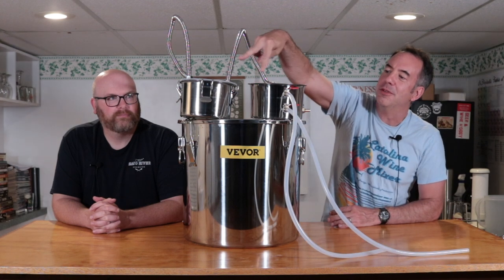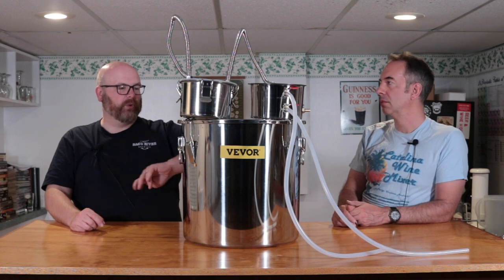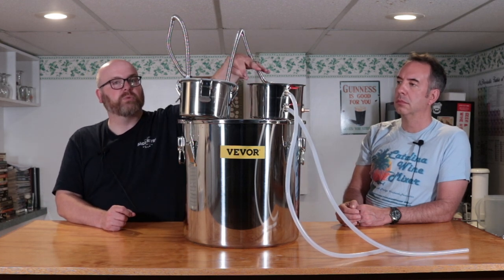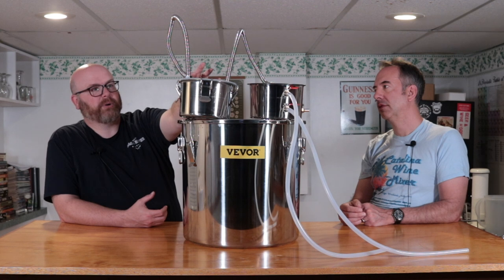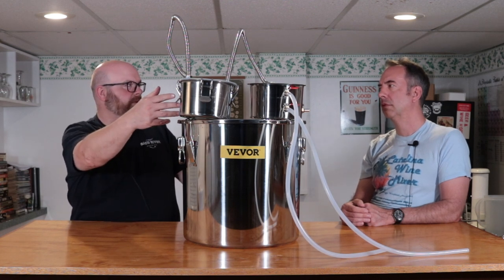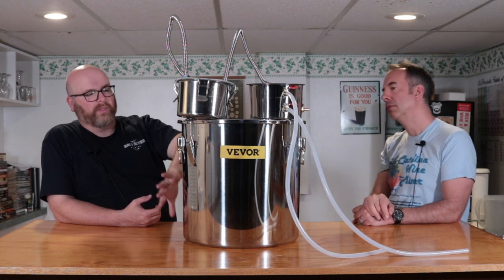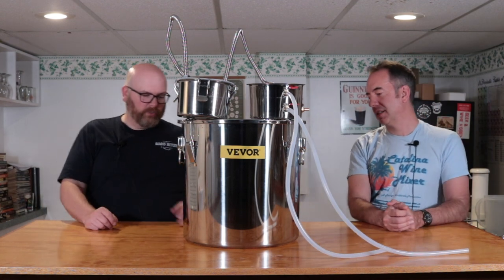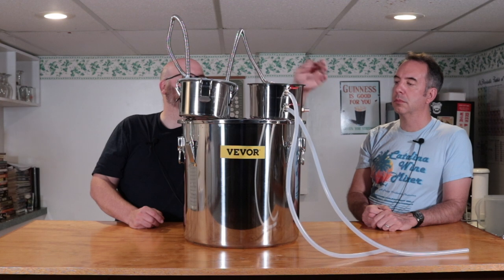VEVOR Distiller - Product Overview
The good folks at VEVOR sent us a distiller for us to try our hand at making our own distilled water and such.

We use quite a bit of distilled or reverse osmosis water in our beer brewing so it was a good fit for us to be able to try our hand at making our own distilled water.

The VEVOR Distiller package is a great all in one unit.  It has the main pot, a thumper unit and a condensing coil.  The unit comes complete with a small submersible pump to circulate cool water around the condenser coil.

We look forward to trying this out for distilled water.

CHEERS!